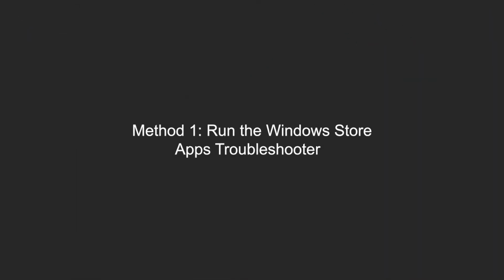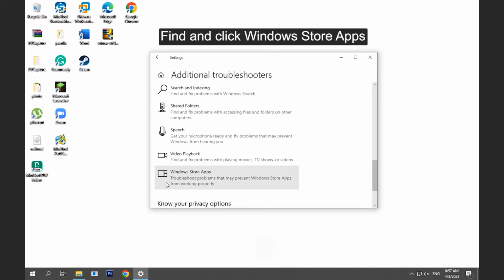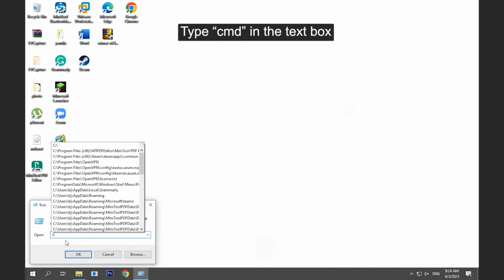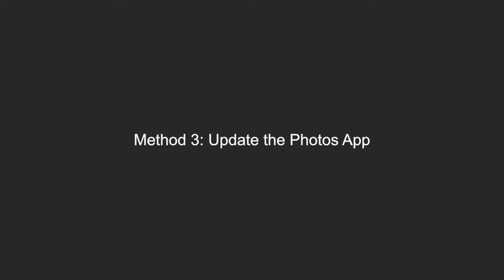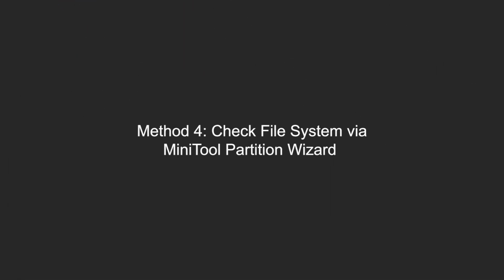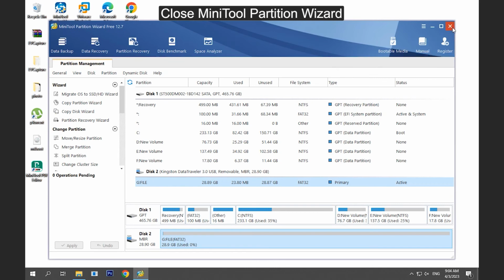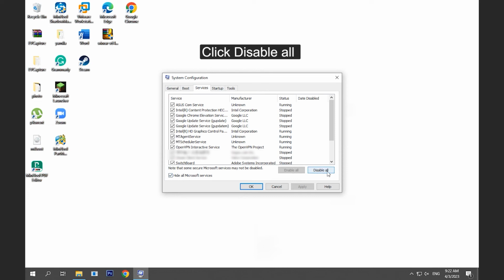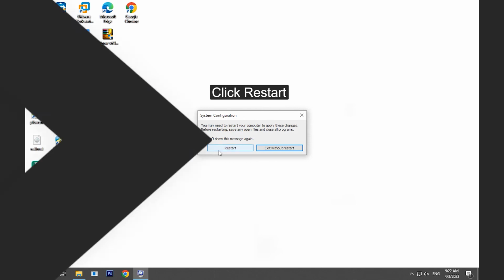How to Fix File System Error (-2147219196) in Windows 10?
Are you bothered by the file system error (-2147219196)? What can you do to fix it? This video will tell you how to get rid of this error.
Method 1: Run the Windows Store Apps Troubleshooter (0:13-1:00)
Method 2: Use System File Checker (1:01-1:41)
Method 3: Update the Photos App (1:42-2:09)
Method 4: Check File System via MiniTool Partition Wizard (2:11-2:48)
Method 5: Perform a Clean Boot (2:49-3:41)